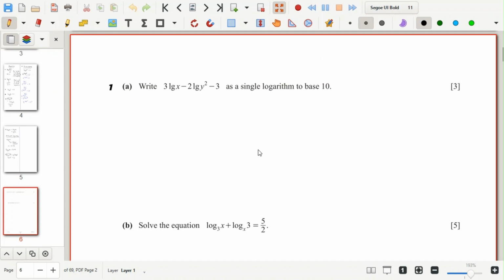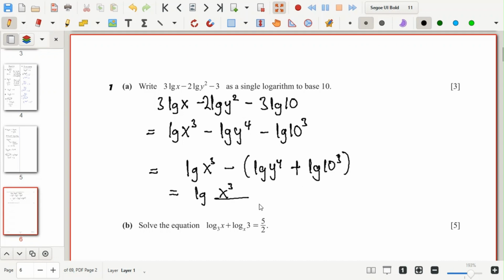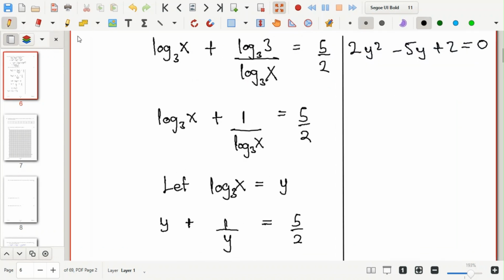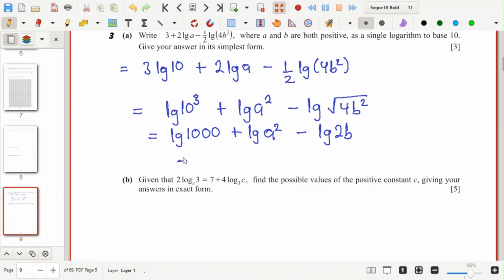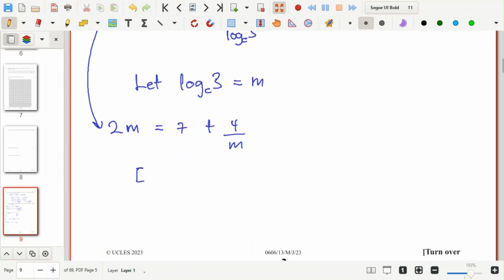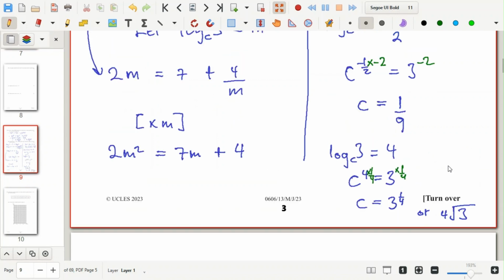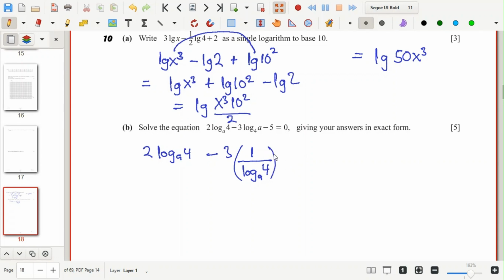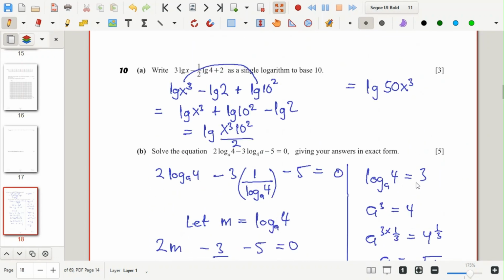Logarithm [2/6]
To get in touch regarding IGSCE Math [0606] /O level Add Math [4037] and A level Math Pure Maths/Mechanics [9709] paid online-classes contact .